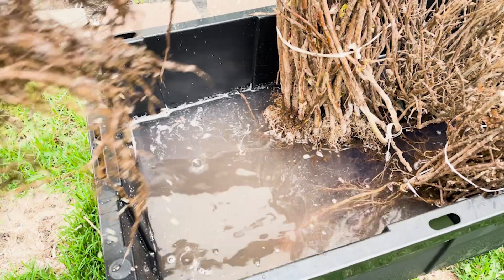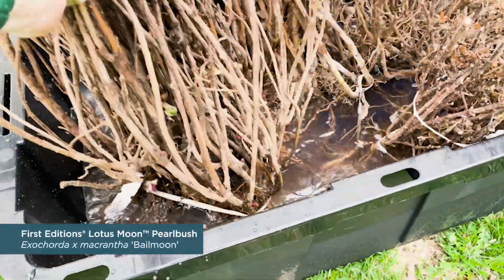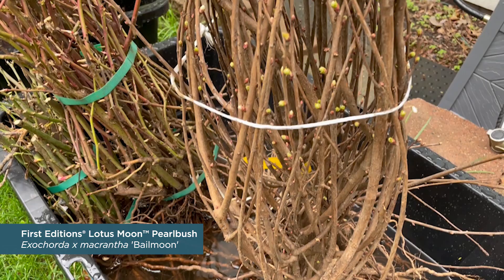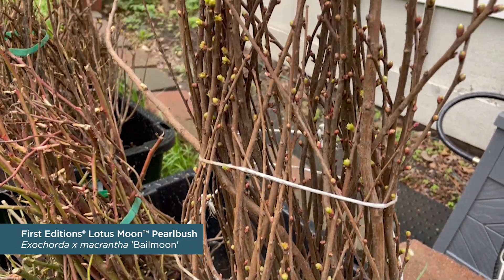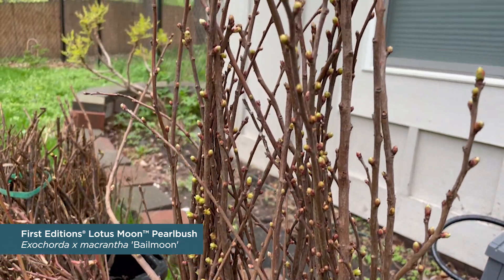Sweating Bareroot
Check out the video for tips on sweating bareroot shrubs and trees. If you have any further questions, please contact your Bailey Sales Representative.